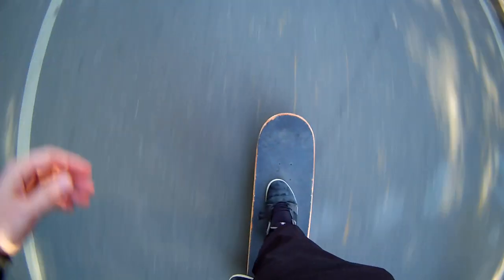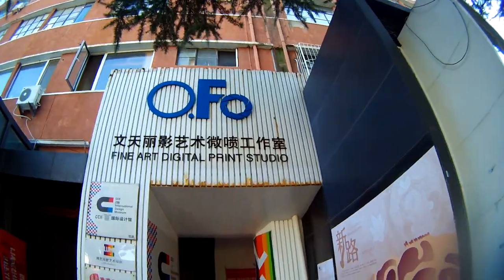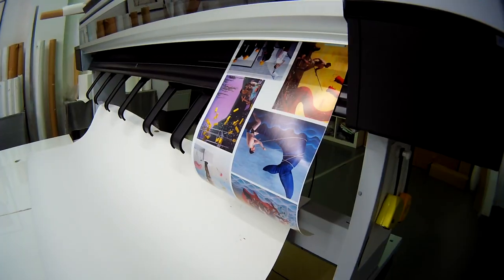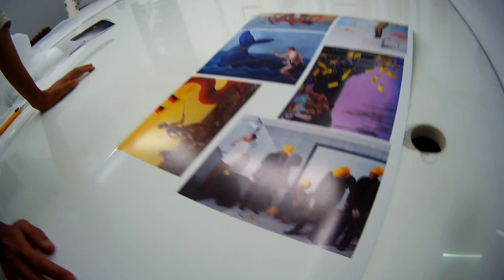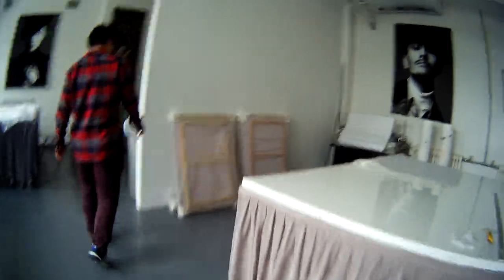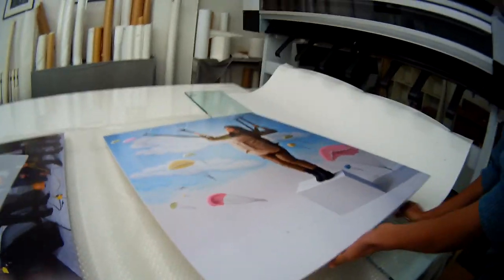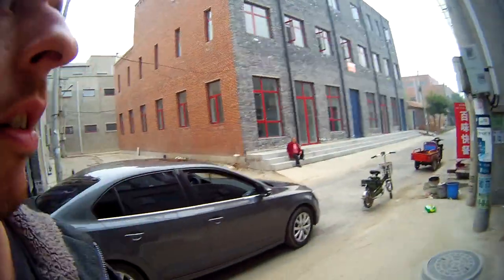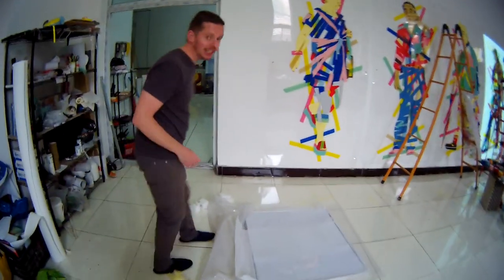Printing My New Art in China - Part 1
A day in my life; printing my work in China.  Well.. several days, in this case.  At least I got a lot of skateboarding in and some nice prints made!  All of this was for the art show in Songzhuang Art Museum.